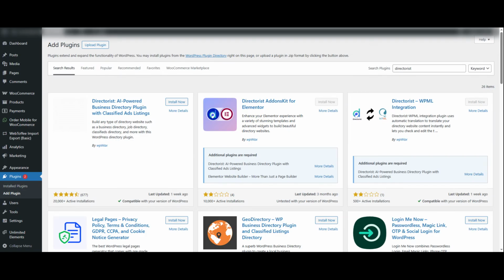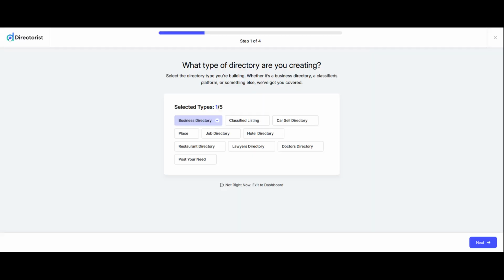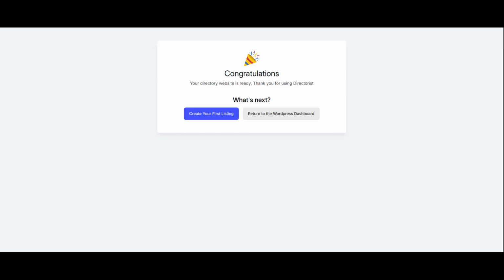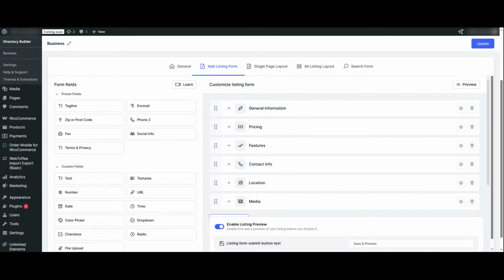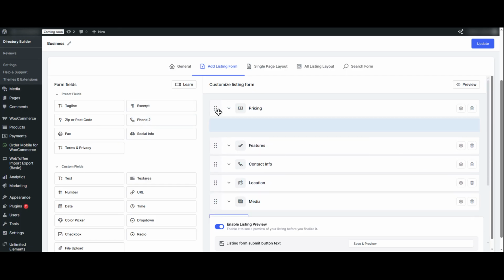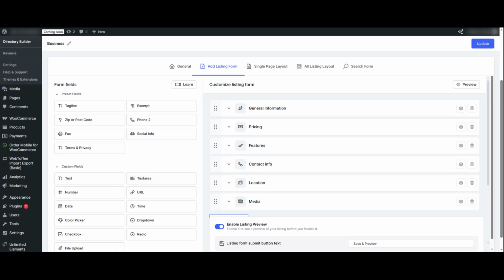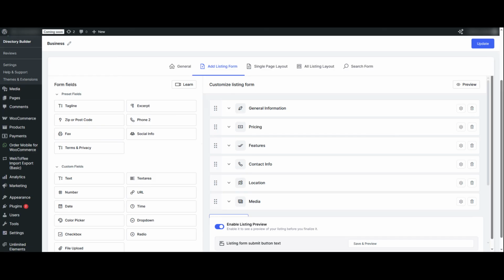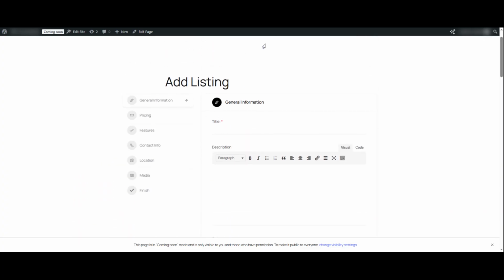How To Build A WordPress Directory With MyListing And Elementor (2026 Easy Guide)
Learn how to build a WordPress directory using MyListing and Elementor logic step by step. This beginner-friendly guide shows how to create listing types, custom fields, and design single listing layouts.

Timestamps:
0:00 Introduction
0:32 Install Directorist Plugin
1:12 Complete Setup Wizard
1:52 Create Listing Form Fields
2:38 Configure Single Listing Layout
3:18 Test and Review Your Directory
3:45 Final Tips and Outro